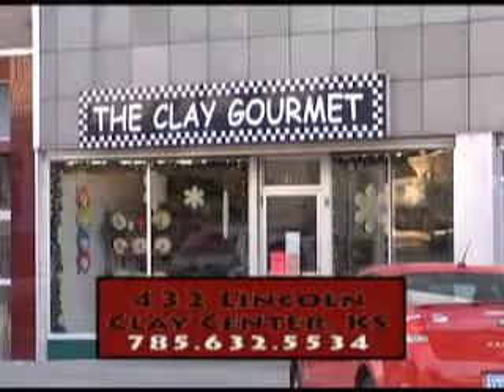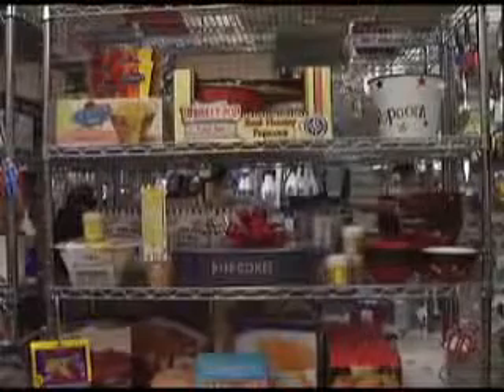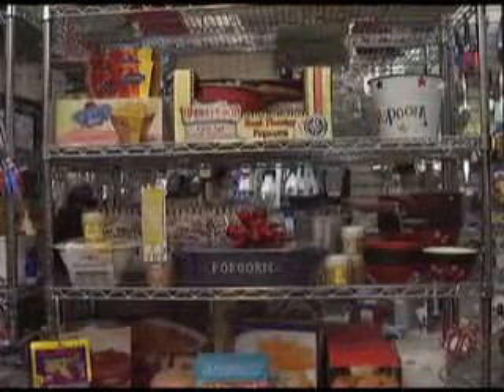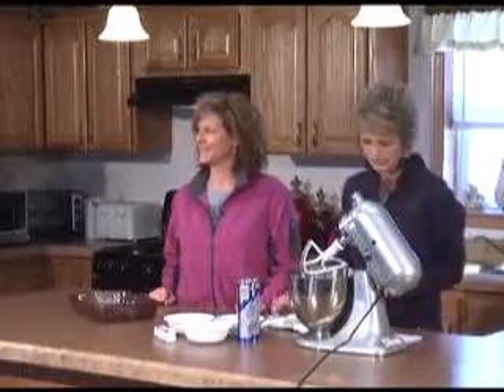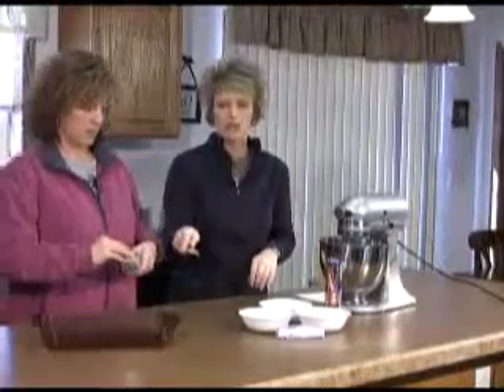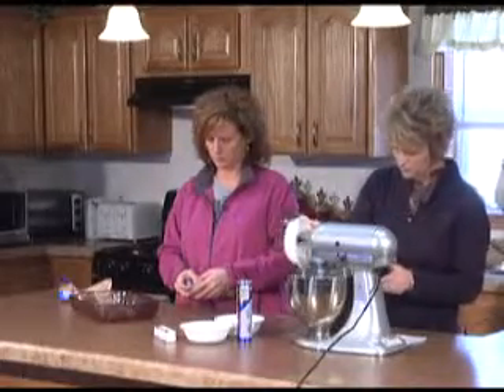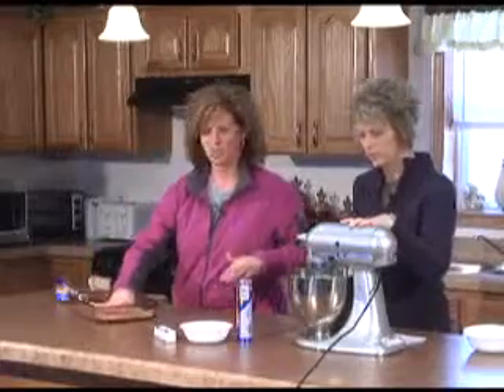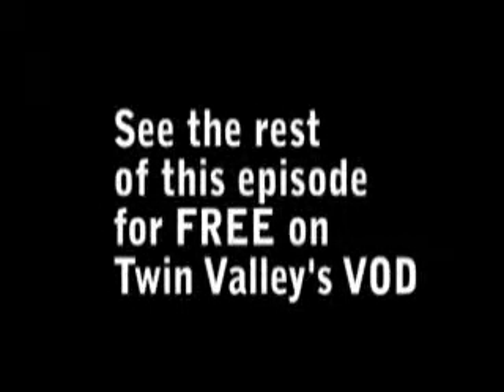Cooking in the Valley: Sopapilla Cheesecake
Kathy and Shellee create a delicious cheesecake dessert.